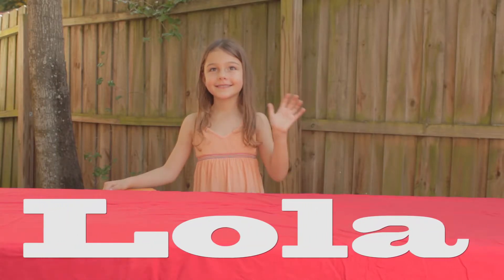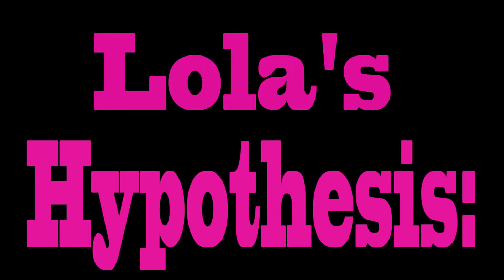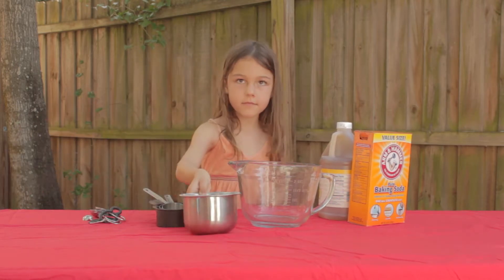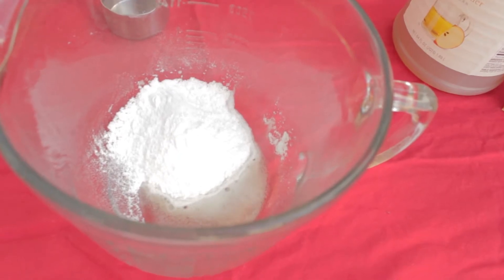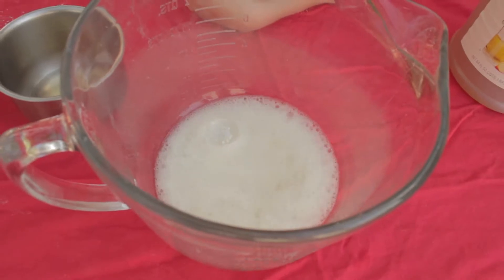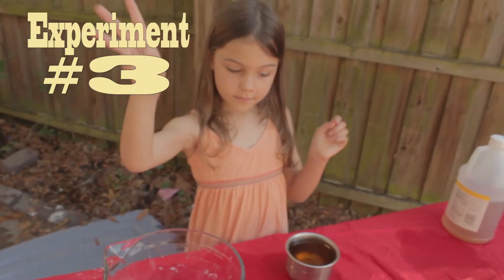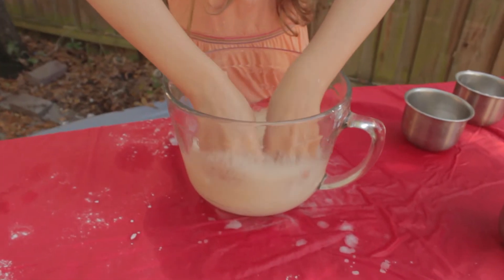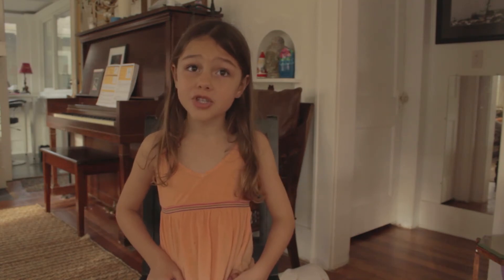Lola's Science Project 2 5 2014